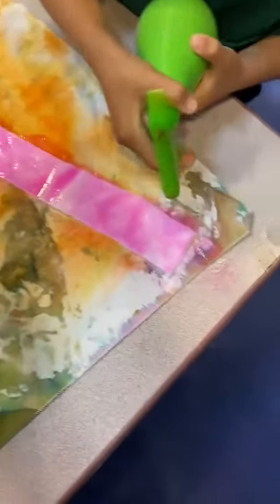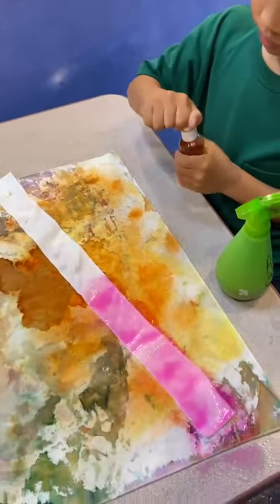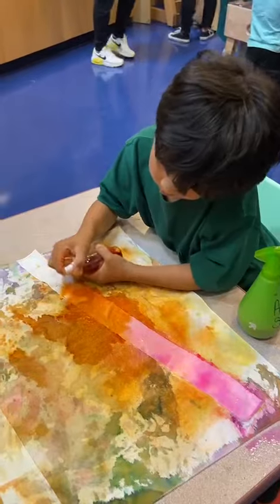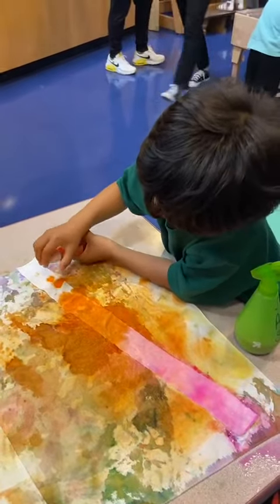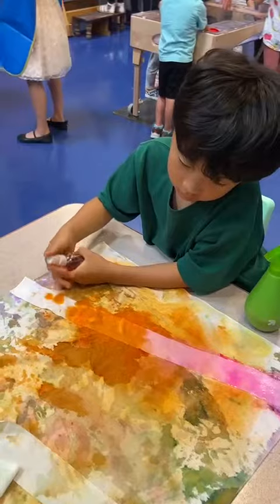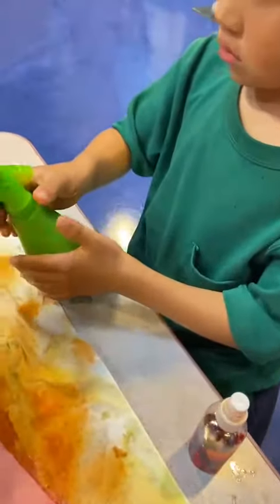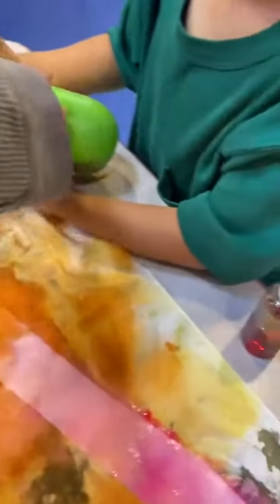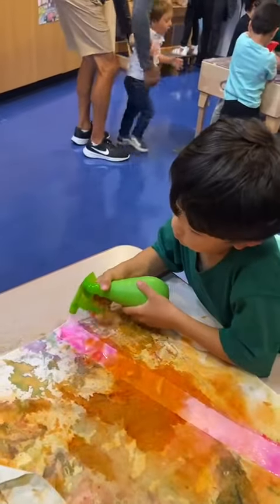2023年12月27日